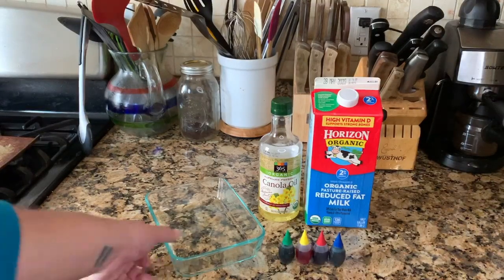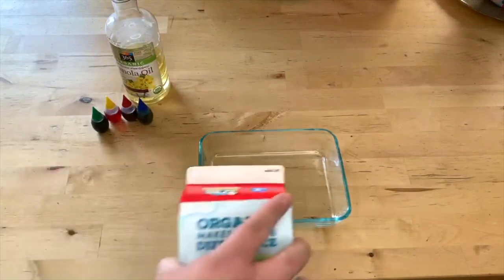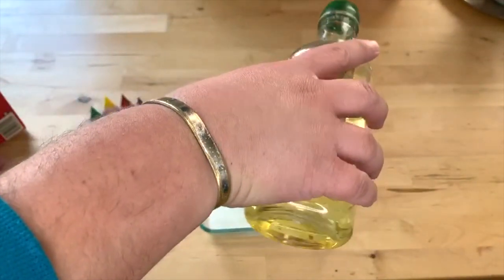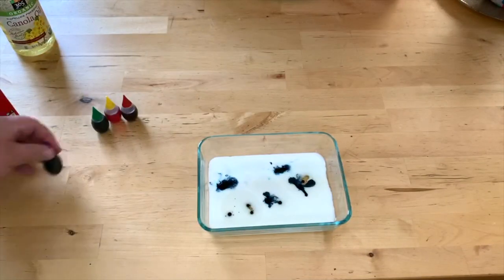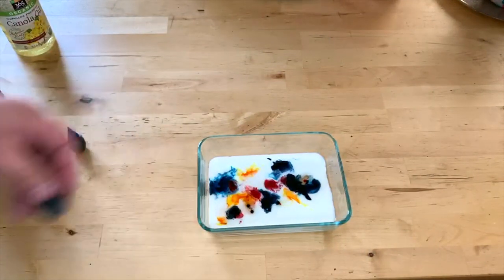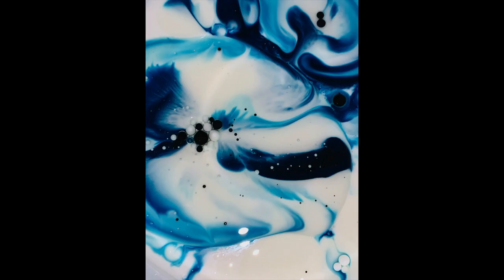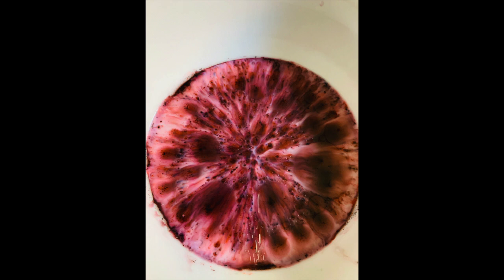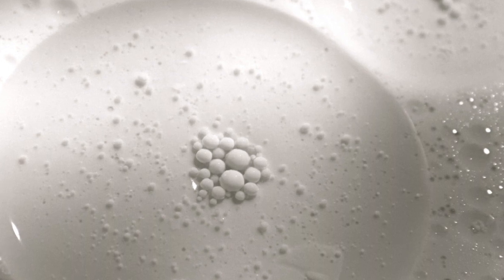Club at Home: DIY Art Project with Josh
Josh, Myra H. Kraft Director or Volunteer and Alumni Relations, shares a fun DIY abstract art activity that only requires a few basic items from your kitchen.

Monday 4/13